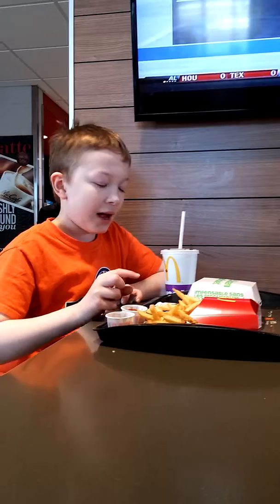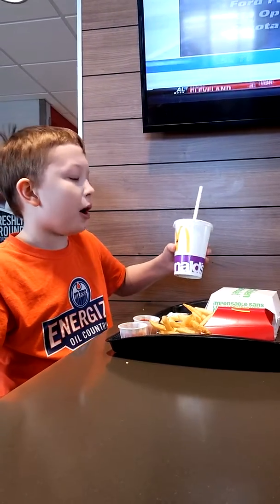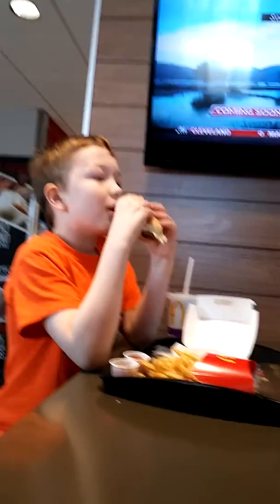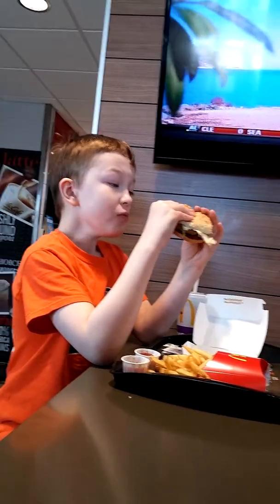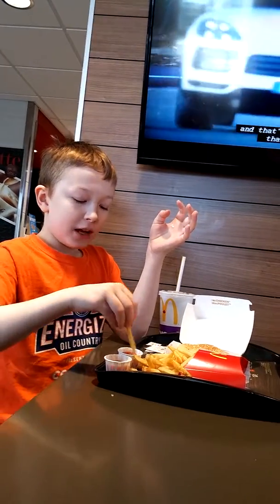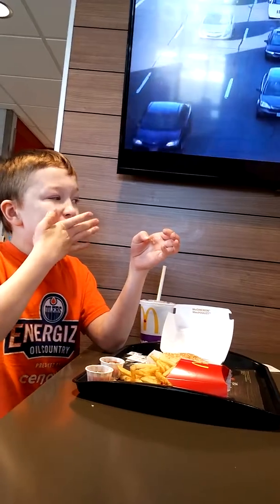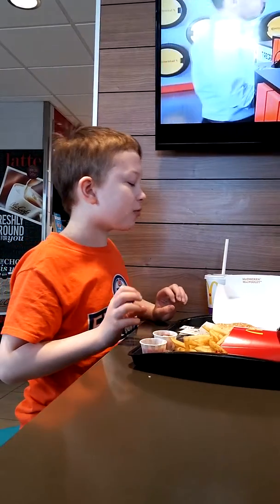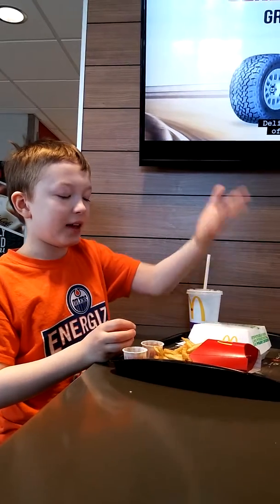Quick Food Review: McDonald's McChicken Value Meal